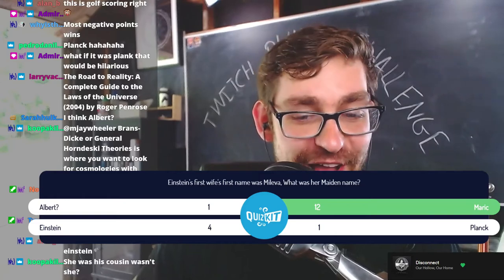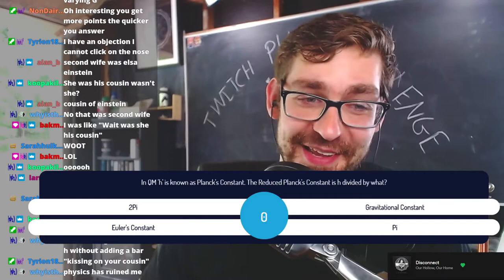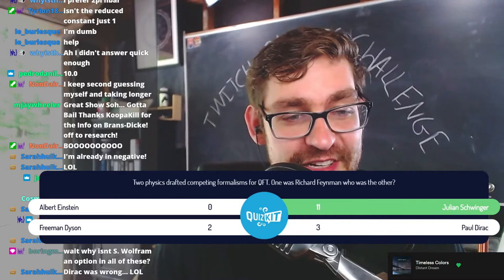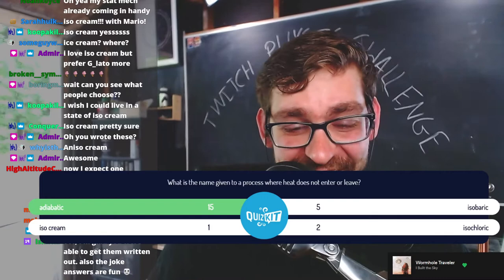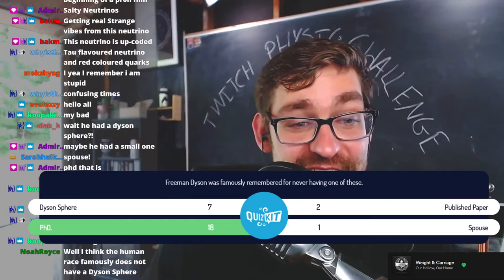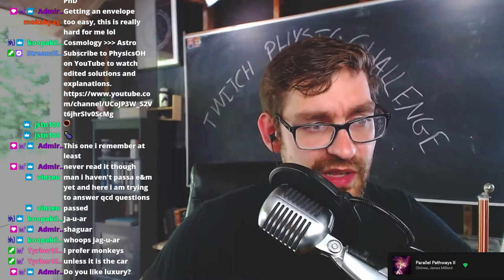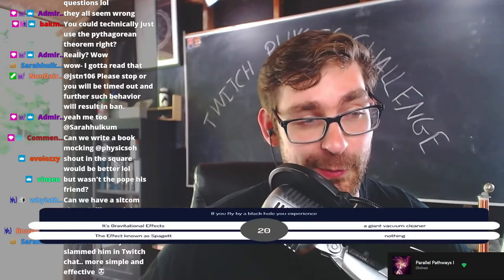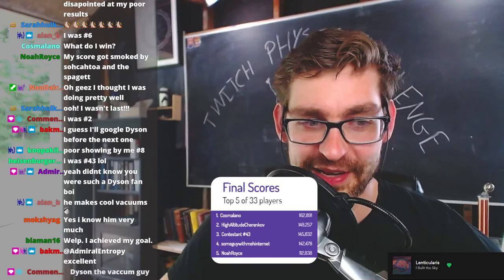I Made A Physics Game Show!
How do you stack-up?

This is the first episode of a weekly series where we play a Game show Live over at my Twitch channel.

Stream Schedule:
Su, W;1pm-4pm EDT
Friday Study Stream 9 am EDT

I'm happy to say that I am doing 1-on-1 Tutoring. Please fill out the google form if you are interested

It's important to me that this content remain free so any contributions help progress the stream and the content to provide the best experience I can give. Never necessary, always appreciated.